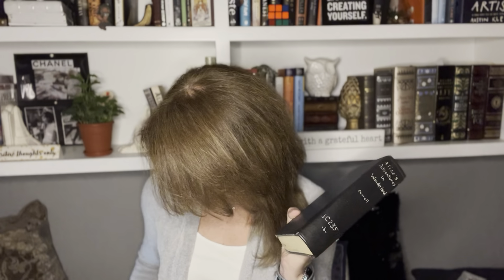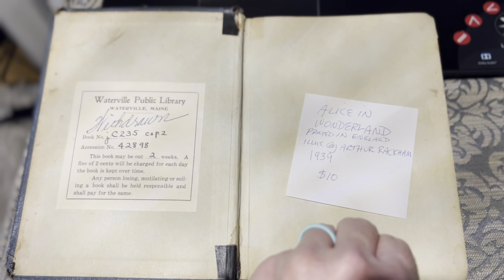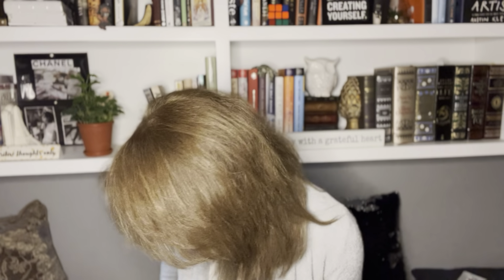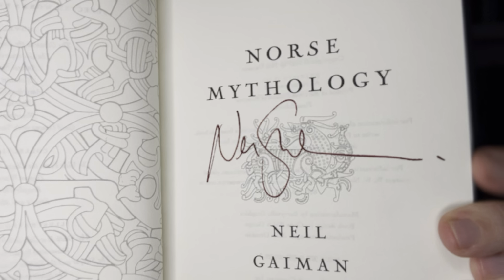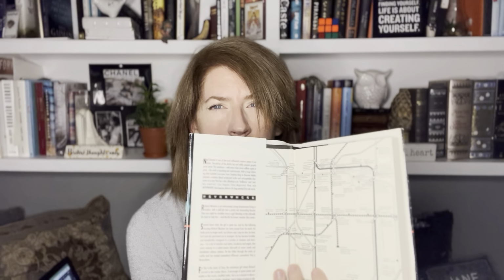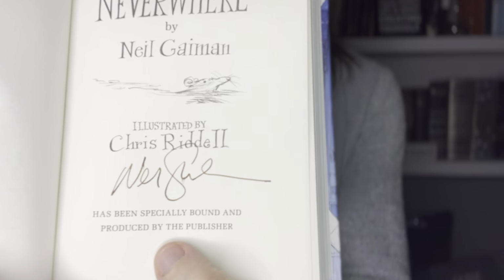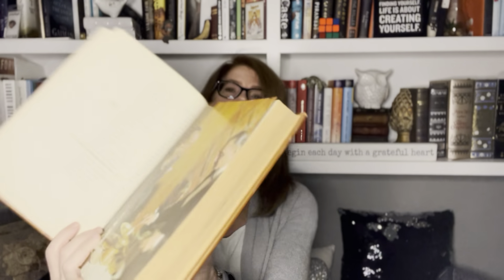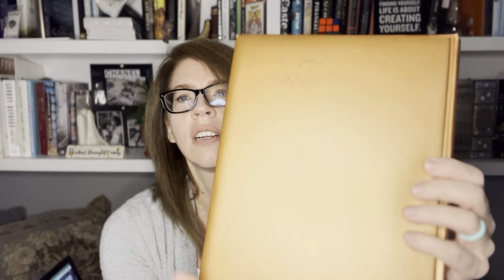BOOKTUBE TAG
Join me as I go through the Book Collection Book Tag for BookTube Tag Tuesday!

This is an original tag created by the channel: Why the Book Wins

BookTube community.

Here are the prompts:
1. What book are you most proud to own?
2. What is a book that has slipped through your fingers/a book you want to buy but is just too expensive
3. What is the most you have paid for a book/the most expensive book you own
4. Do you budget for you book buying?
5. What book do you have that you got for a screamin' deal?
6. What author do you own the most books of?
7. What book do you own the most editions of?
8. What is the most beautiful book you own?

Book of the Month: If you sign up the first book is $9.99 and I get 1 free book credit .